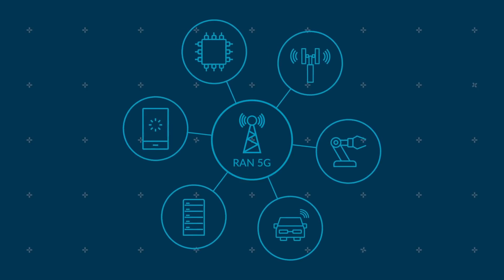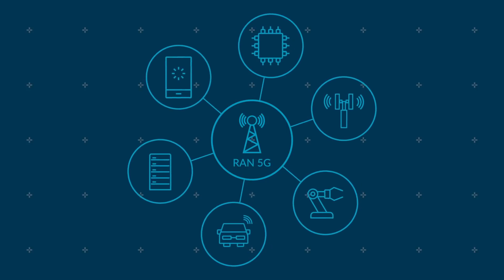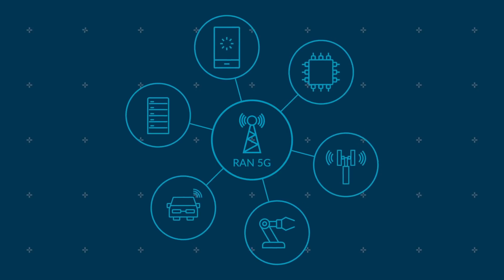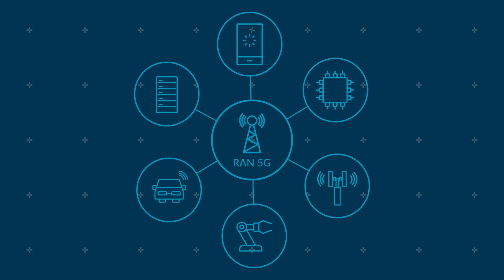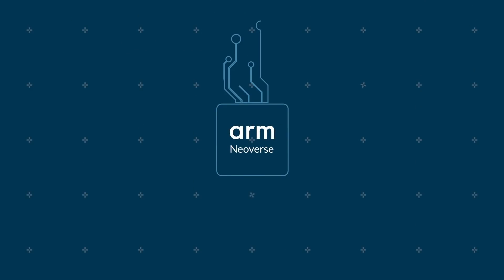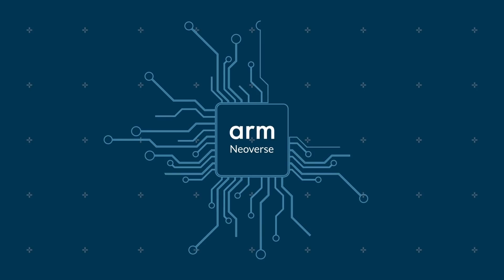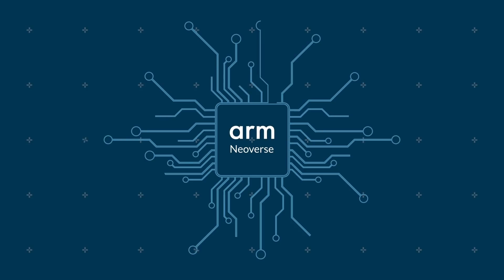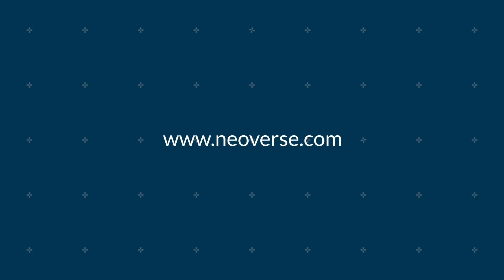The Race to 5G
Telecommunications operators are racing to deploy next gen 5G networks.  This massive undertaking is designed to accommodate all electronic devices – from tiny sensors and smartphones to industrial robots and autonomous vehicles.  The network will need to be resilient enough to handle them all, yet flexible enough to manage traffic while maintaining the extremely low latencies required for real-time operations.